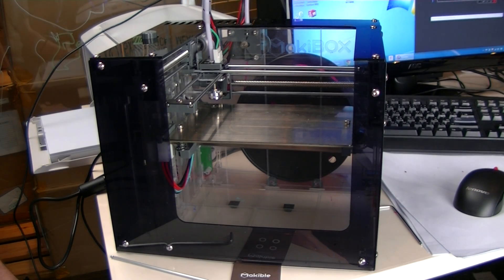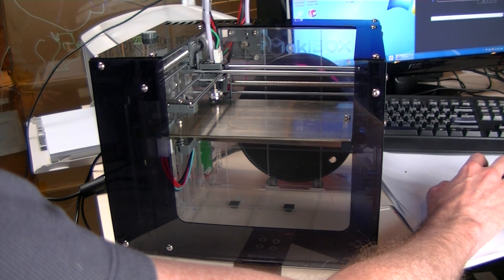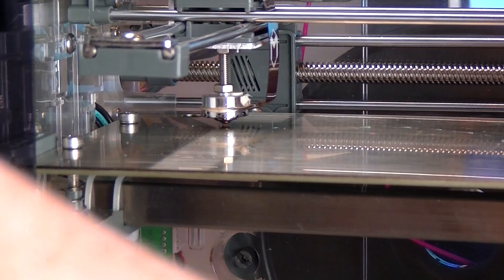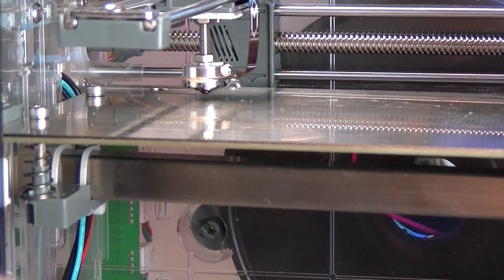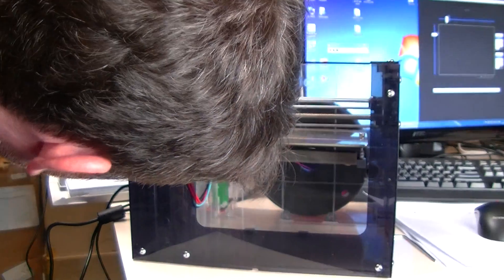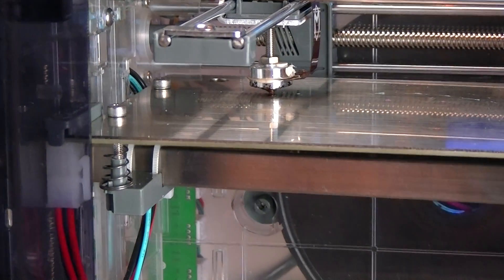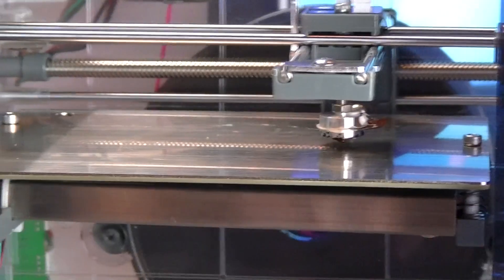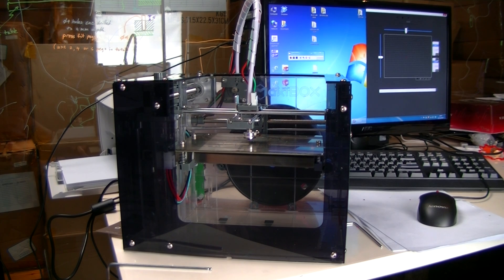MakiBox - How to level your print bed.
This is a guide for how to level your print bed before printing or after you move your machine. You will need to do this periodically or before your first print.

We are showing the heated stainless print bed from the MakiBox A6 HT, but the procedure is the same for the LT bed.